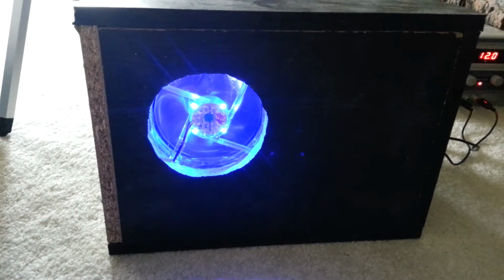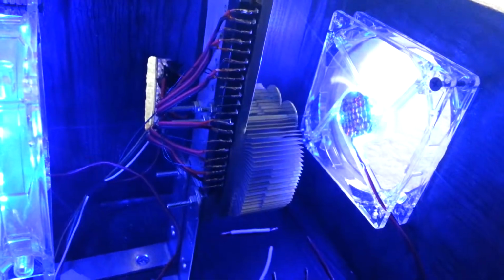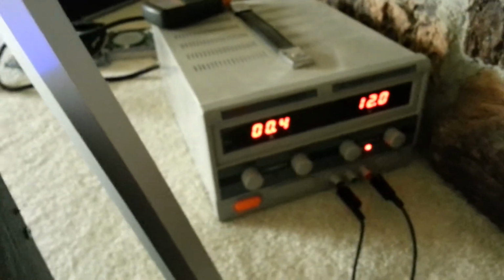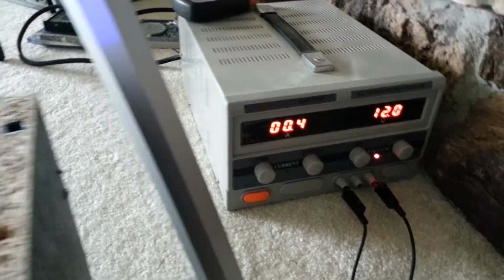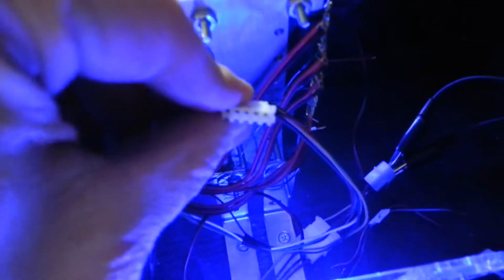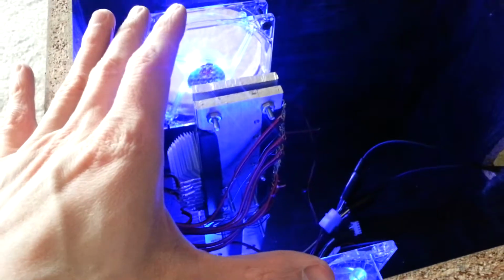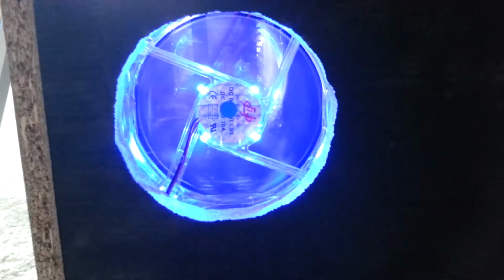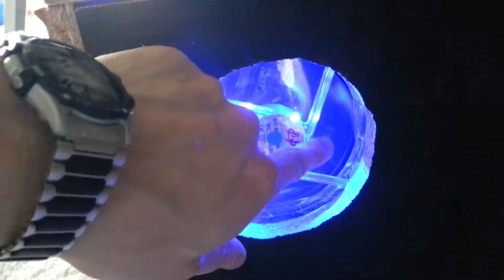Electric Motor, Part 6 - How Will I Keep The Transistors Cool?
I made this box specifically to cool the Darlington power transistors that power the motor. I will be adding another heat sink, and eventually two more fans and another power stack for the second wheel.